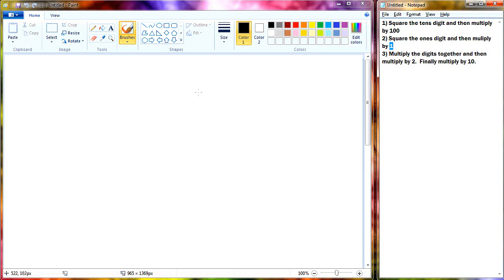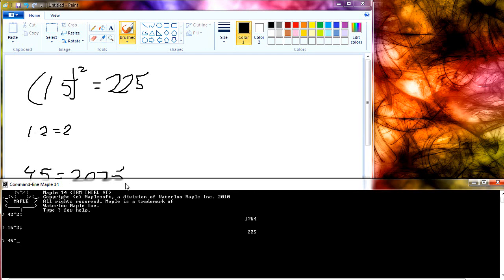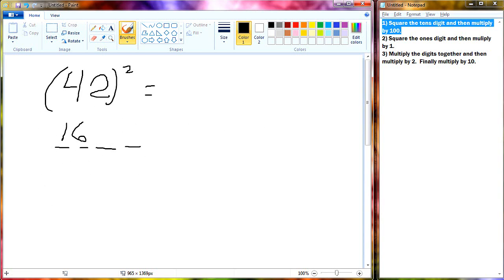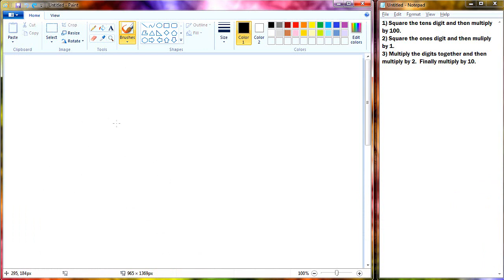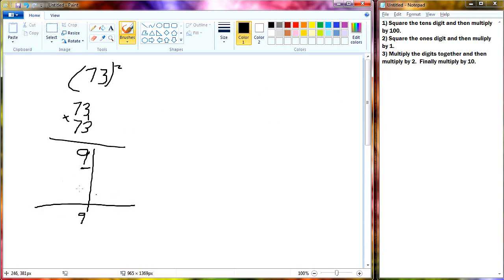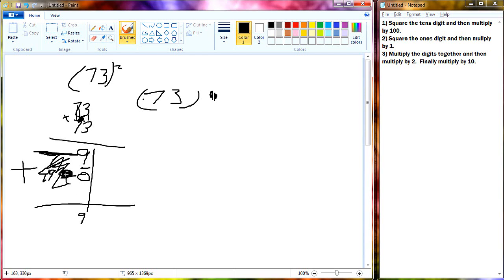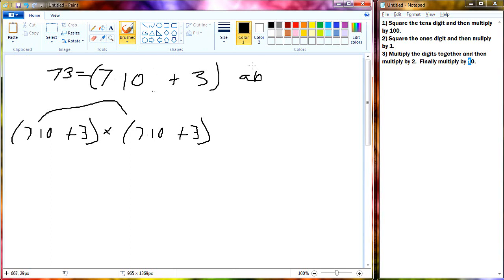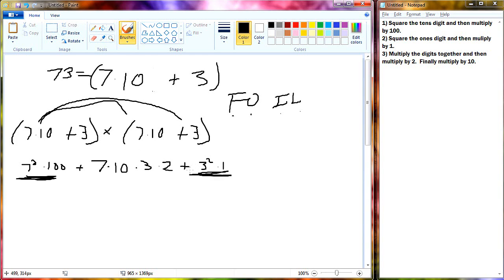Mental Math - Squaring Numbers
Here I do a new type of video intended to test out FRAPS. Let me know if you have any requests as mentioned in the video.